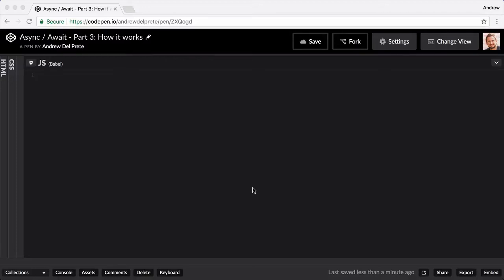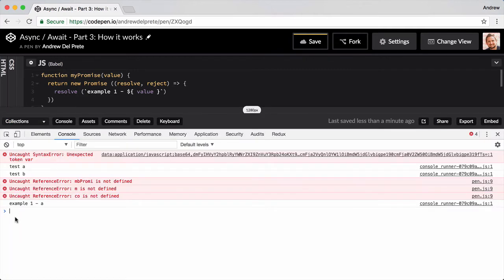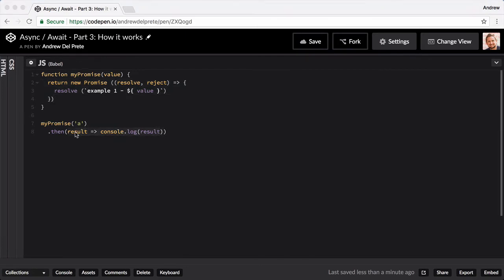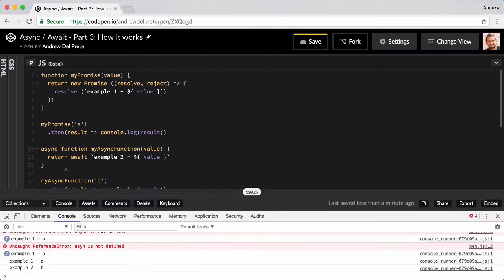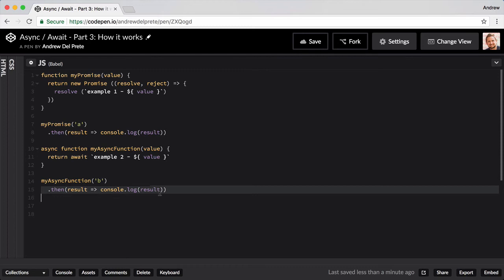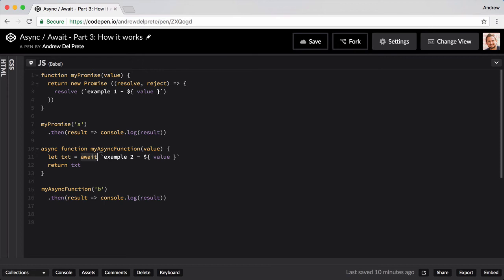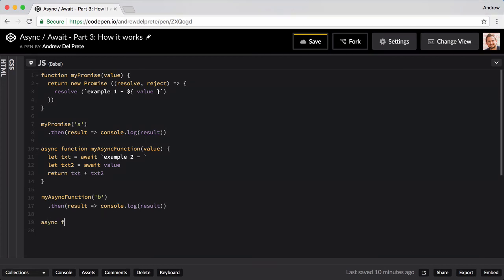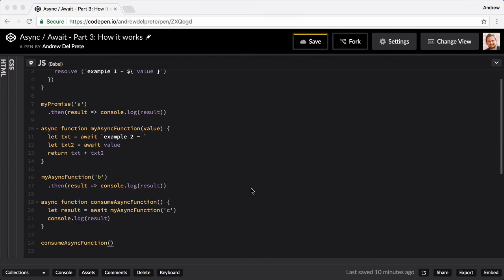Async / Await: Part 3 - How it works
This is a sample of the JavaScript Async / Await series. to purchase the rest of the series!